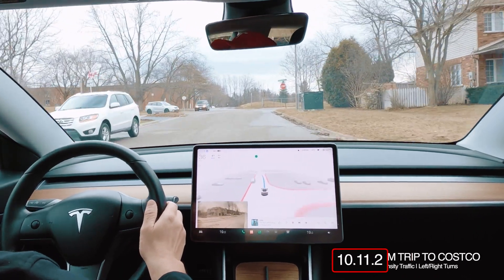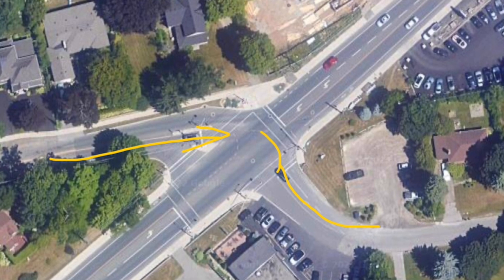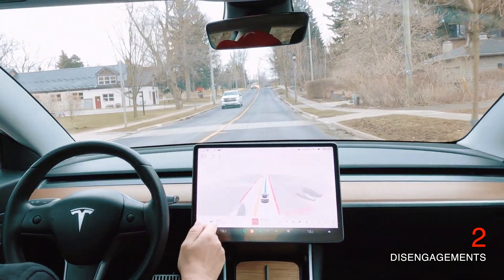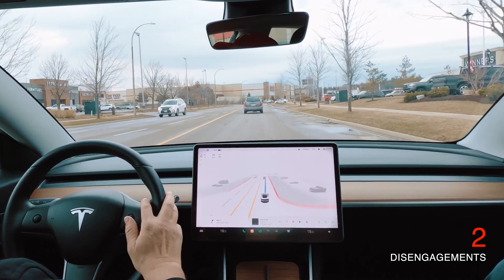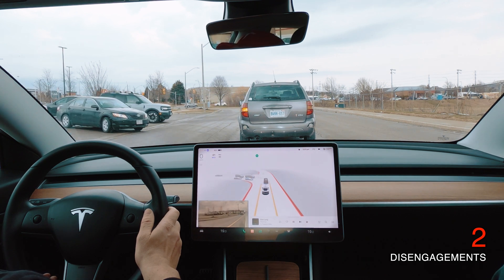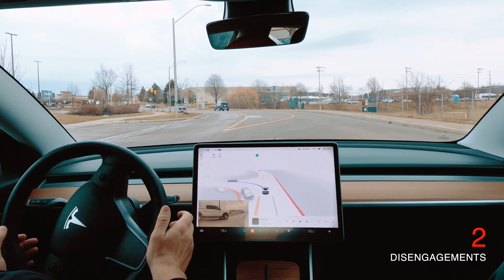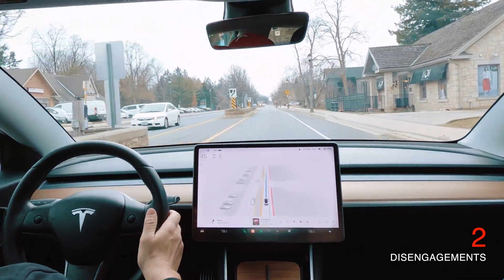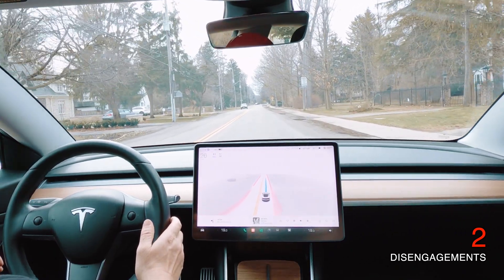Tesla FSD Beta Canada Short Drive to Costco 10.11.2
Testing FSD Beta Canada in a mixed residential/medium density city street.  Hamilton, ON.

TESLA ACCESSORIES & CLEANING PRODUCTS

LFOTPP All Weather Floormats

All Weather Cargo Trunk + Frunk mats

BougeRV Performance Pedals

303 Aerospace Protectant

Gummi Pfledge Stift Rubber Protector

Lens Cleaning Wipes